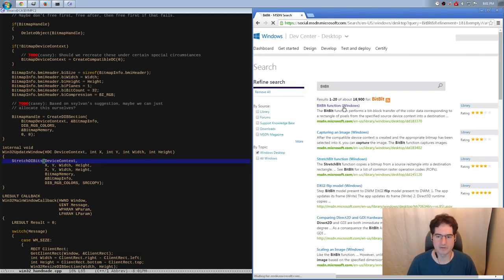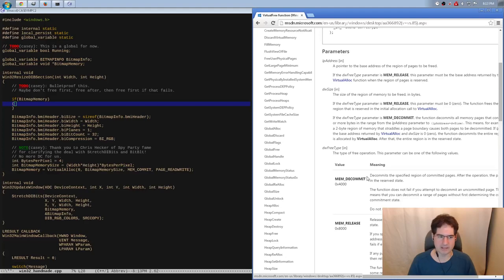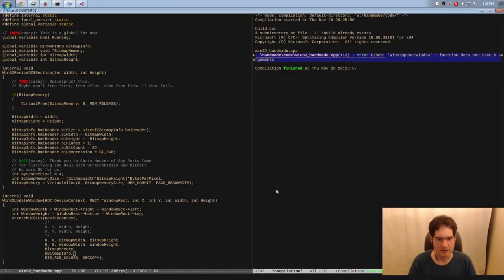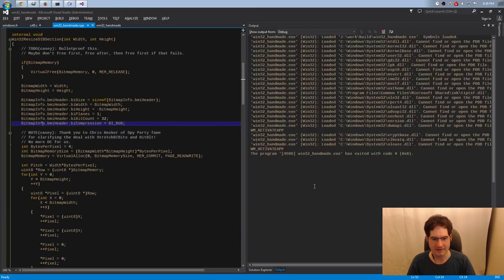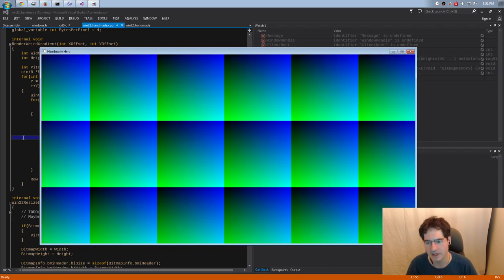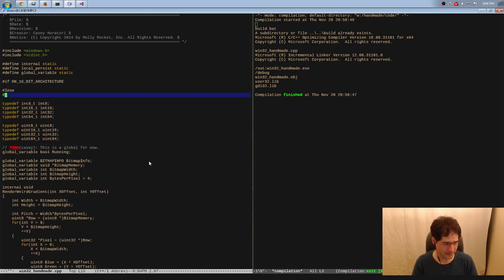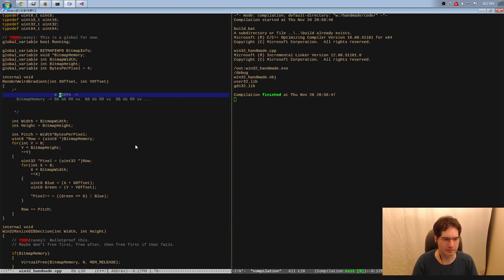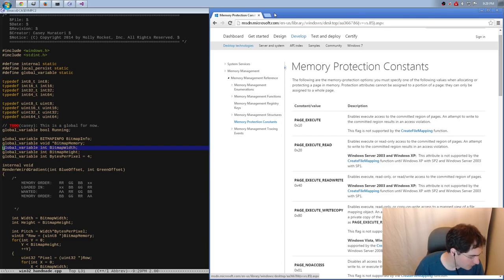Handmade Hero Day 004 Animating the Backbuffer